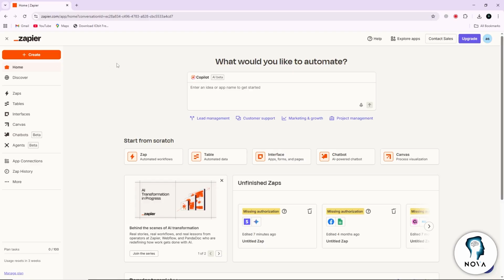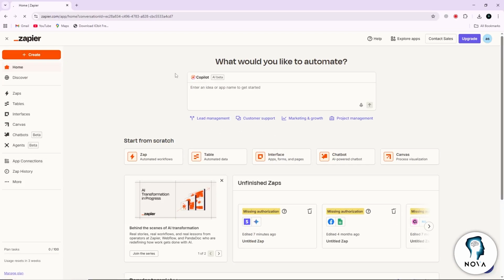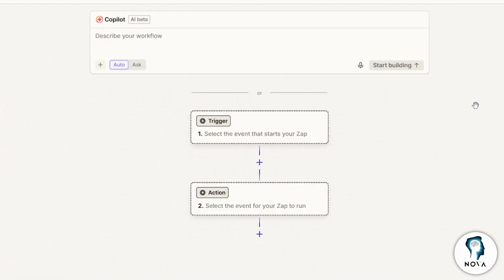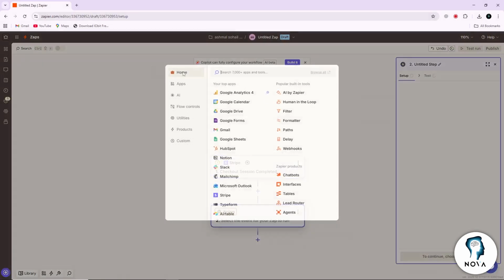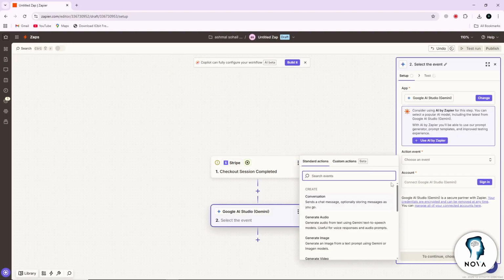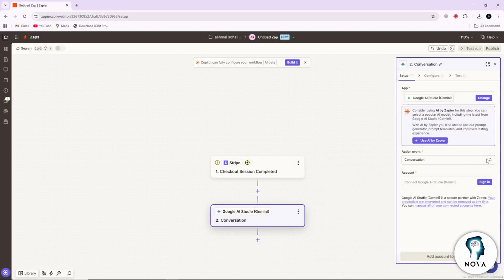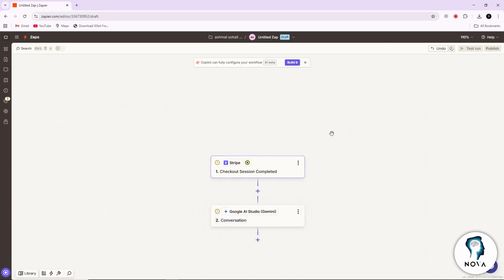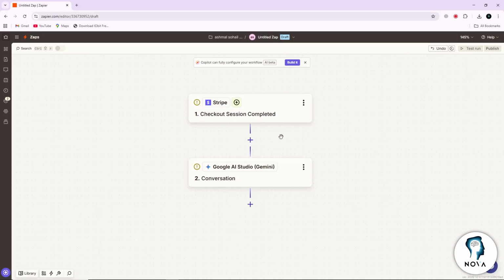How to Connect Google AI Studio to Stripe (Backend Integration)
How to Connect Google AI Studio to Stripe (Backend Integration) Connecting Google AI Studio to Stripe on the backend is easier than it looks! 💳🤖 In this tutorial, you’ll learn how to export your AI Studio code, add Stripe server-side libraries, set up secret keys safely, and create payment or subscription routes powered by Gemini models. Perfect for developers building AI apps with secure Stripe payments.